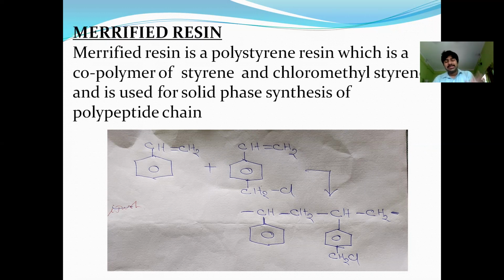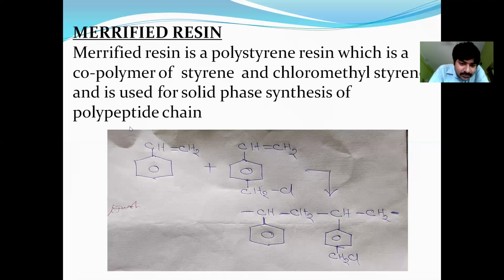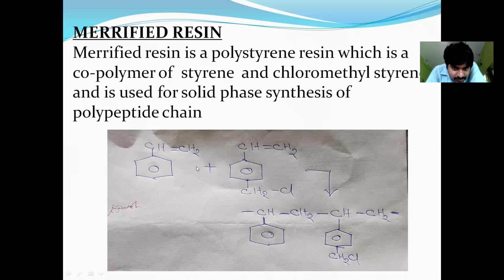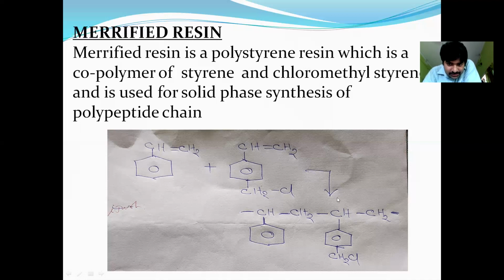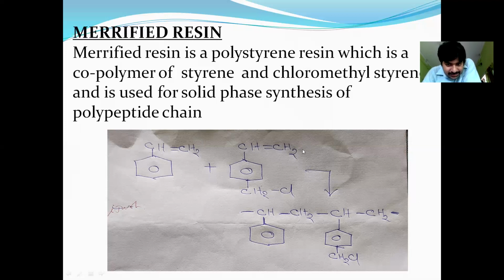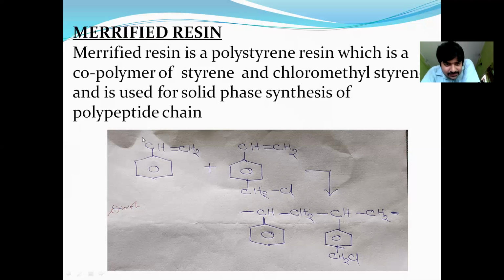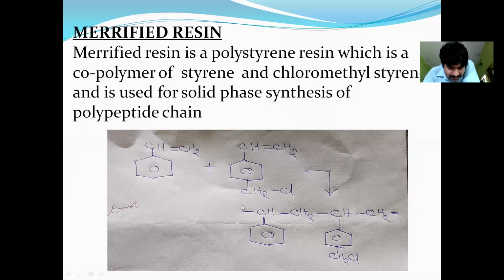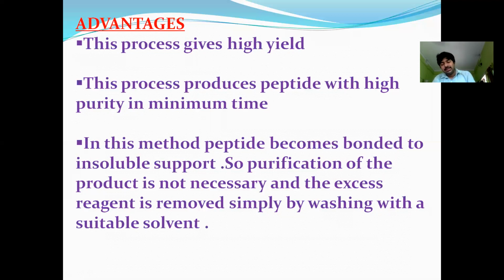MODULE II PROTEIN CHEMISTRY LECTURE 22_BBT 403_ADVANCED CHEMISTRY_BSC BT(HONS)_2018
This lecture is about definition of Merrified Resin